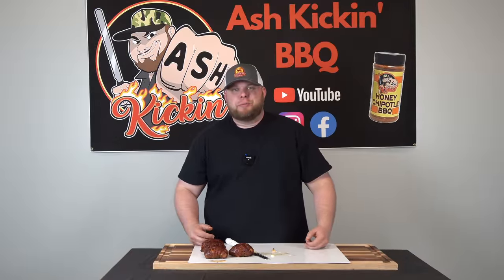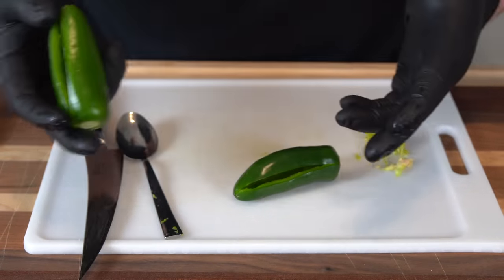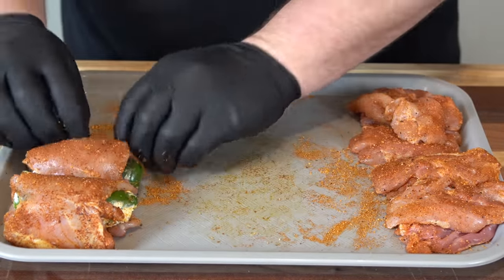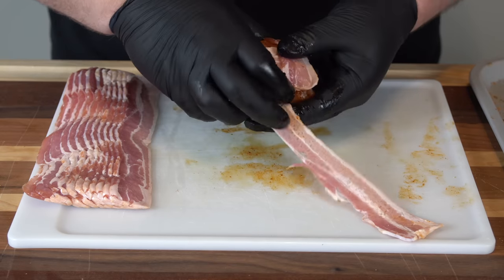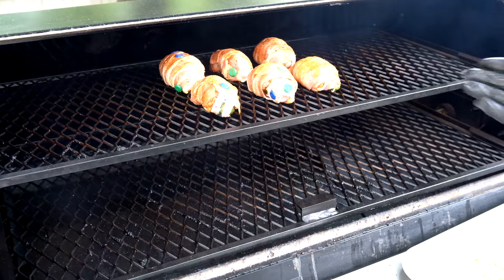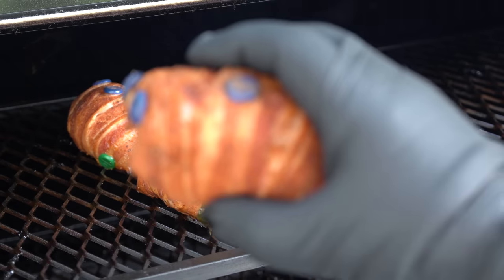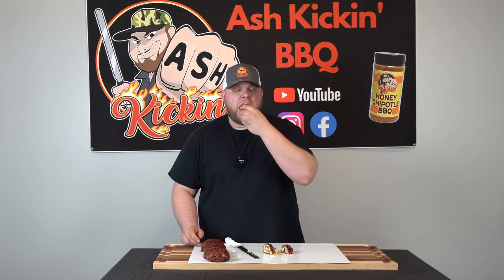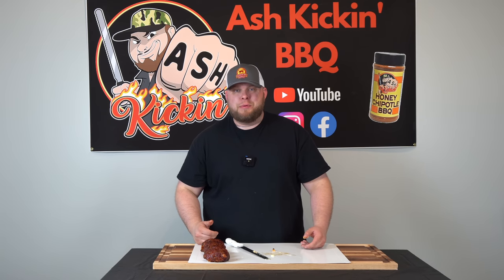Smoked Chicken Bombs Recipe...These Are AMAZING! | Ash Kickin' BBQ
In today's video, I'm showing you my recipe for smoked chicken bombs, and these are amazing! If you've never had a smoked chicken bomb, let me break it down for you. It's basically a jalapeno popper, wrapped in a chicken thigh, and then wrapped in bacon. The prep is a little labor intensive, but these can be made ahead of time, and then smoked the next day. These are a perfect BBQ snack or appetizer, and they're also going to be perfect for Football Sundays this fall! This were incredibly simple to cook, and for this cook I utilized my Lone Star Grillz Pellet Grill, which is one of my favorite smokers to cook on! For the seasoning I went with my Ash Kickin' BBQ Honey Chipotle which paired extremely well with the sweet heat of these smoked chicken bombs! If there's one recipe you make on the grill, smoker, pellet grill, or pellet smoker this summer, it has to be smoked chicken bombs!

Look below for this full recipe. Any questions? Be sure to drop a comment, and I will do my best to get back to you!

Full Recipe:

| Ingredients |

-6 boneless skinless chicken thighs
-Ash Kickin' BBQ Honey Chipotle
-6 jalapenos
-A pack of thin cut bacon
- Raspberry Chipotle BBQ Sauce
-1 cup of shredded cheddar cheese
-1 block of cream cheese

| Instructions |

Prep:

1. Cut the stems off of the jalapenos per the instructions in the video, and then make a slit down the side of the jalapeno. Dig out all the seeds and veins with a spoon.

2. Combine the cheddar cheese and cream cheese into a bowl, season with about a 1/4 cup of Ash Kickin' BBQ Honey Chipotle Rub, and mix together so everything is incorperated.

3. Stuff your peppers per the videos instructions.

4. Put your chicken thighs in a plastic bag, and pound them out so they're flat and even.

5. Season both sides of your chicken thighs with Ash Kickin' BBQ Honey Chipotle.

6. Wrap the chicken thighs around the stuffed jalapenos per the videos instructions.

7. Wrap the chicken bombs with bacon per the videos instructions.

8. Apply a light layer of rub on the bacon once wrapped, and before smoking.

| Cooking |

1. Set your smoker for 300°F

2. Put your smoked chicken bombs on the smoker, and allow them to cook for 1 hour.

3. After one hour,  check the temperature of the smoked chicken bombs, they likely will not be done, and at this point keep cooking them, or move them to a hotter zone on your smoker to cook for another 30-45 minutes.

4. After another 30-45 minutes, check the temperature on the chicken bombs, thighs can handle a higher internal temperature due to the fat in the dark meat. The main thing you want is the bacon to be cooked thoroughly.

5. Once the bacon is cooked, and your thighs are 175° F or higher, brush with the raspberry chipotle BBQ sauce, and allow the sauce to set for 5 minutes.

6. After 5 minutes, remove the smoked chicken bombs from the smoker, and allow them to rest for 15-20 minutes.

7. After the smoked chicken bombs have rested for 15-20 minutes, slice, eat, and enjoy!

-Livia's Seasoning

-16 mesh black pepper